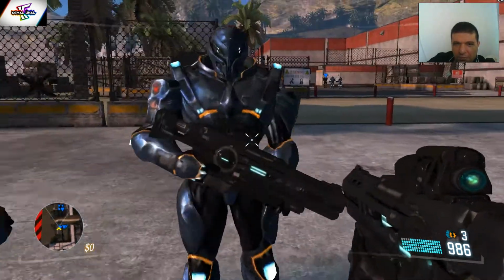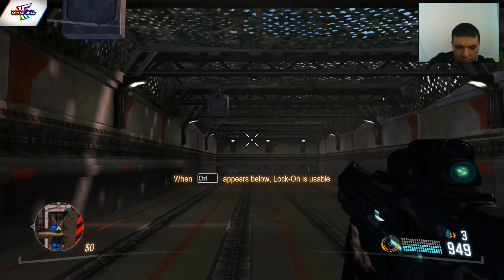FPS - S030 - SECTION 8 PREJUDICE 1080P HD GAMEPLAY